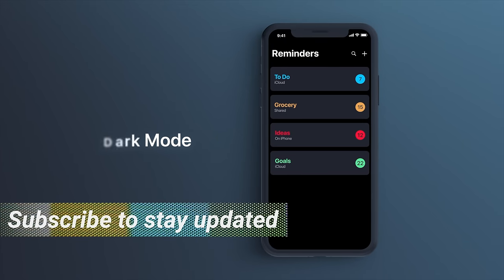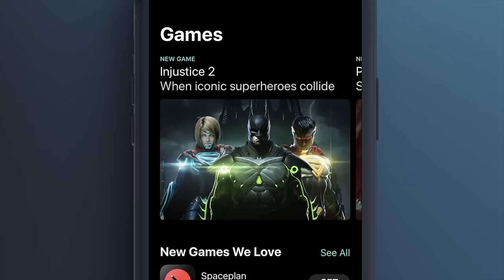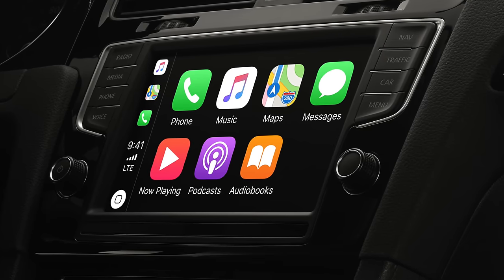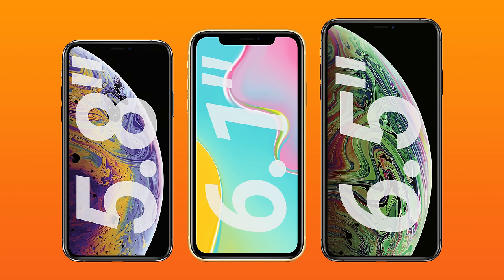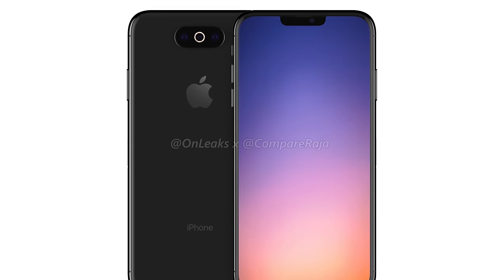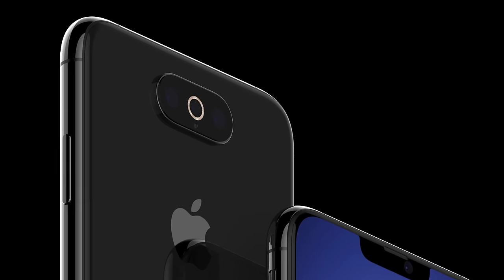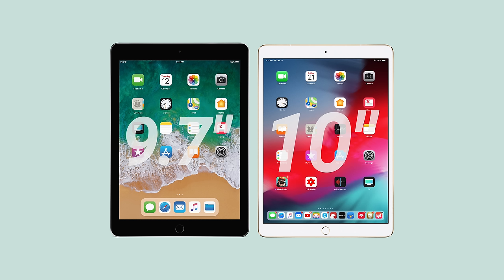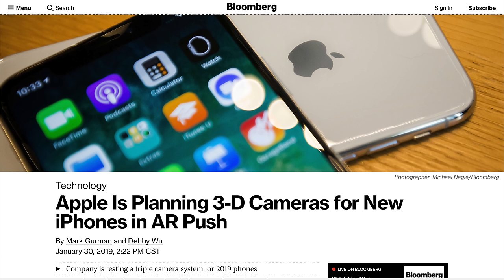iOS 13 Dark Mode Confirmed + Latest iPhone XI & iPad 2019 Leaks!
Dark mode is finally coming to iOS in June when Apple releases the first iOS 13 beta to developers. The 2020 iPhones will feature crazy 3D sensing tech on the rear cameras. The 2019 iPhones may boast USB-C, better Face ID, and triple lens on the Max-sized model. A New budget iPad and iPad mini are coming this Spring (2019). And the iPad Pro won't be getting an refresh until Spring 2020.